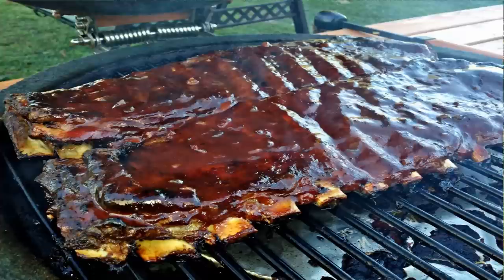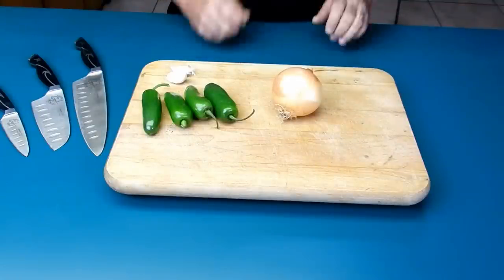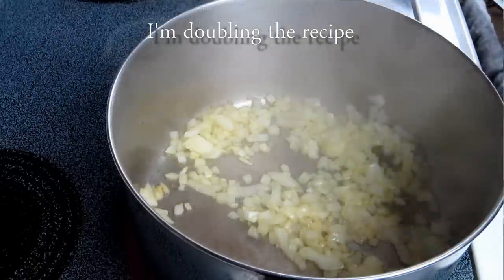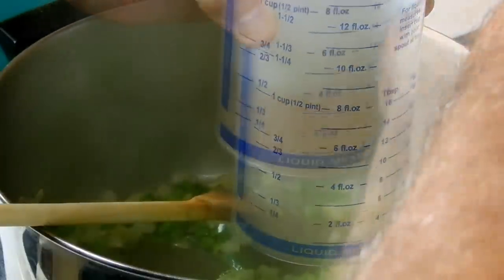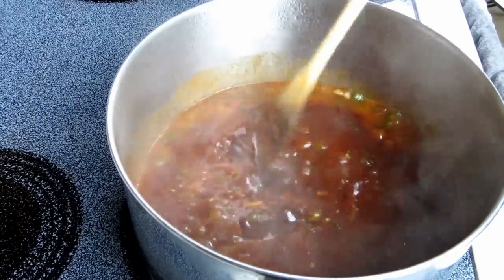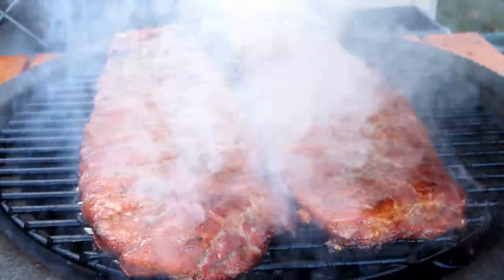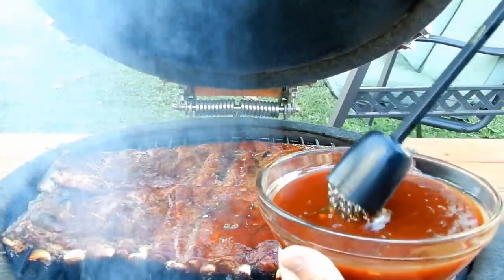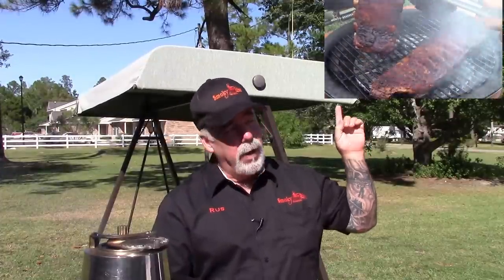Strawberry-Jalapeno Barbecue Ribs ~ Recipe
How to make Strawberry - Jalapeño BBQ ribs,  Pork ribs recipe

One of my subscribers, Brian Williams asked if I would do a video of this recipe, and I'm really glad he did, because these ribs were excellent, and the Strawberry Jalapeno BBQ Sauce was delicious!  Here is the link to this recipe that Brian sent me

The Video Gear I use:
Main Camera_1: Canon HF G40
Main Camera_2: Canon HF G30
New Camera for special shots:  DJI Phantom 4 Drone
Still Photography
Still Photography Lense
Underwater camera
Main Mic
Shotgun Mic
Audio Recorder

I've had a number of people wondering where I got the chain basting brush.  I got mine locally, but you can order it online by following this Amazon.com

I've also had people interested in the Guy Fieri Midnight series knives that I use.  I got them from Amazon.com. Here is a link to the same set I purchased

Please go over and check out Grill Dome's FaceBook page, and give em a like!

Don't forget to sign up to Grill Dome's weekly newsletter for a weekly recipe, and specials

Ingredients
  2 Racks of pork spare ribs, membrane removed and cut into the St. Louis style
FOR SAUCE
  Chopped onion 1⁄2 Cup (8 tbs)
  Garlic 2 Clove (10 gm), chopped
  Jalapeno 3 , seeded and chopped
  Extra virgin olive oil 1 1⁄2 Tablespoon
  Beer 1⁄2 Cup (8 tbs) (Strawberry ale)
  Ketchup 1 Cup (16 tbs)
  Strawberry jam 1 Cup (16 tbs)
  Steak sauce 2 Tablespoon
  Chili powder 2 Teaspoon
FOR RUB
  Cayenne pepper 1⁄2 Teaspoon
  Cumin powder 1 Teaspoon
  Garlic salt 1⁄2 Teaspoon

Directions
GETTING READY

1. Preheat the grill dome to 250 F.

MAKING

2. Heat olive oil in a pan. Add onions and saute them until translucent.

3. Drop in garlic and stir for a couple of minutes. Add jalapenos and then beer.

4. Throw in ketchup, strawberry jam, steak sauce and chili powder. Mix everything well. Let the sauce simmer for 10 minutes or until it thickens up a bit. Set the sauce aside.

5. Sprinkle the rub all over the ribs and pat it well.

6. Place the ribs on the grill dome and let them cook for about 2 hours.

7. Flip the ribs and cook for another couple of hours.

8. Baste the ribs with the sauce and let the ribs cook for another 10 minutes or so.

9. Let the ribs rest for about 10 minutes.

SERVING

10. Slice the ribs and serve on a platter.

Grill dome
Recipe Summary

Difficulty Level: Medium
Dish: Barbecue Rib
Course: Main Dish
Cuisine: American
Ingredient: Pork spare ribs
Method: Barbecue
Channel: BBQnGrill
Taste: Savory
Restriction: High Protein
Preparation Time: 15 Minutes
Cook Time: 260 Minutes
Ready In: 275 Minutes
Servings: 5

Grill Dome provided this product for review purpose at no charge and without stipulation, nor has "Smoky Ribs" received any compensation for using their products."